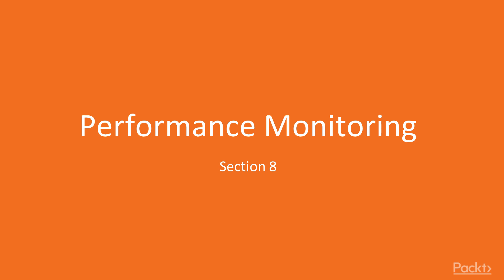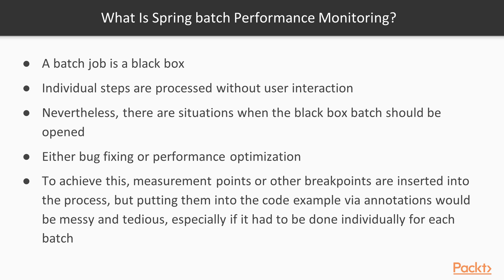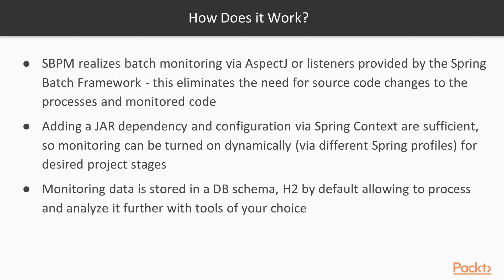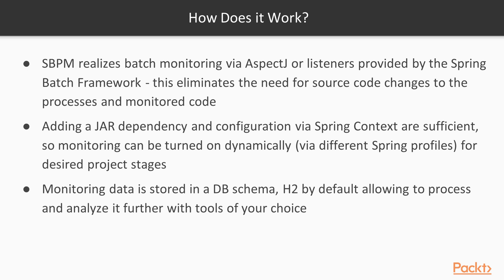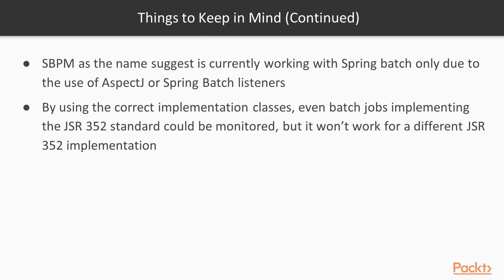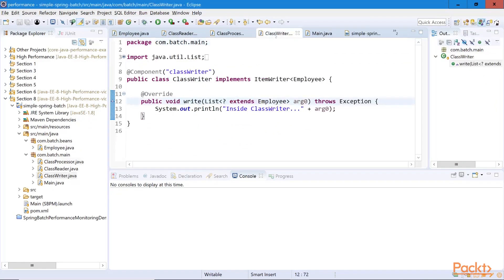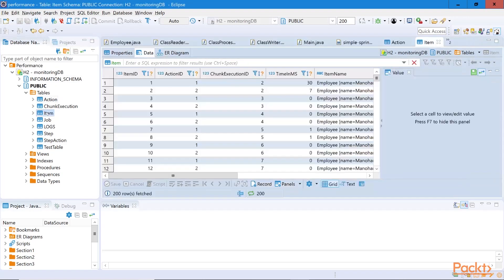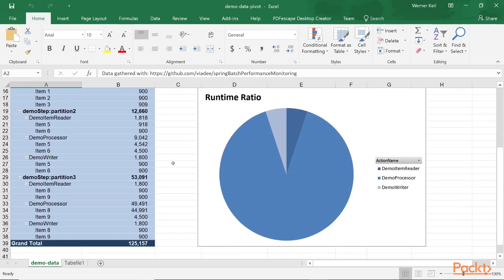Java EE 8 High Performance: Batch Monitoring|packtpub.com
This video tutorial has been taken from Java EE 8 High Performance. You can learn more and buy the full video course